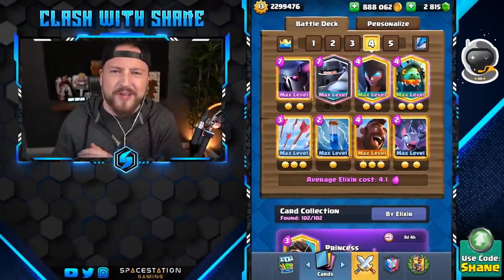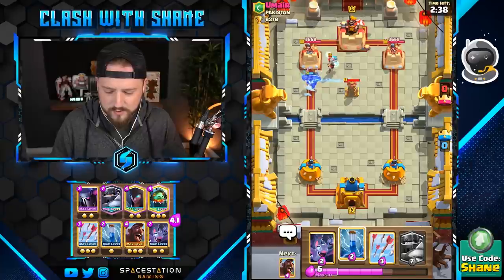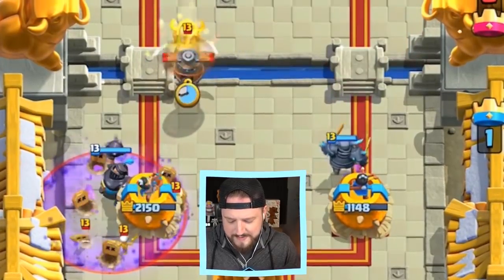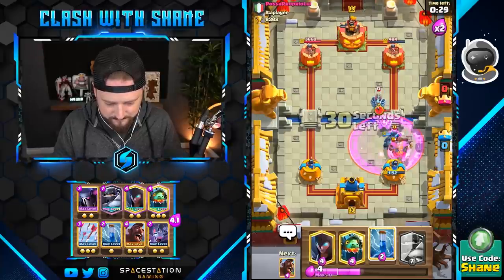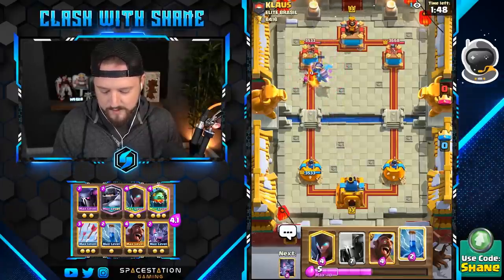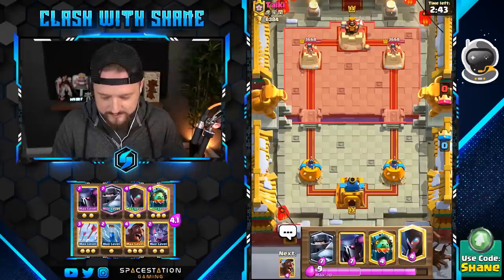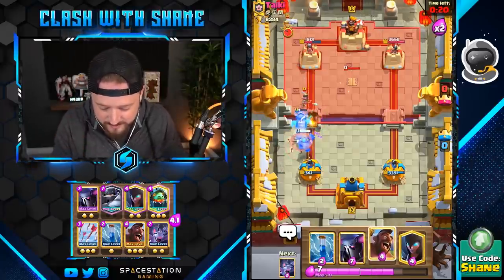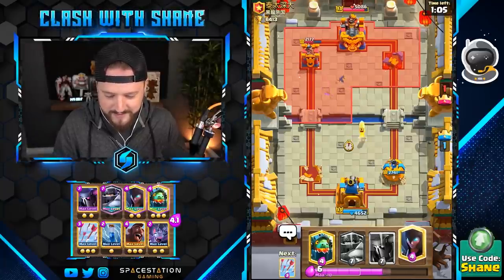#1 UNSTOPPABLE CARD COMBO!! MEGA KNIGHT + PEKKA IS INSANE! Clash Royale Mega Knight Pekka Deck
Install Zooba for Free ✅ IOS/ANDROID ✅ and get 50 coins and 40 gems!

New Meta Mega Knight Pekka Deck in Clash Royale 2021 for Legendary Arena 13 on Ladder Trophy Pushing with Mega Knight deck and Pekka Deck in Clash Royale.

Clash Royale Clan 2: CLANwithSHANE

Clash of Clans: Nasty Sauce